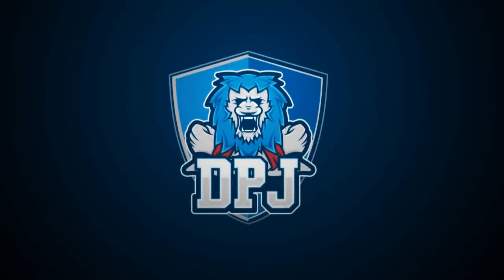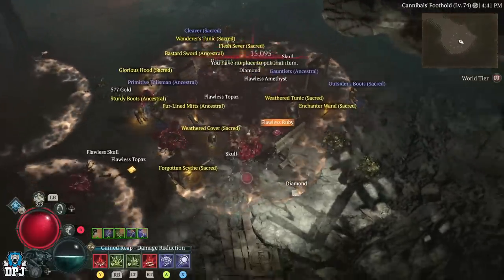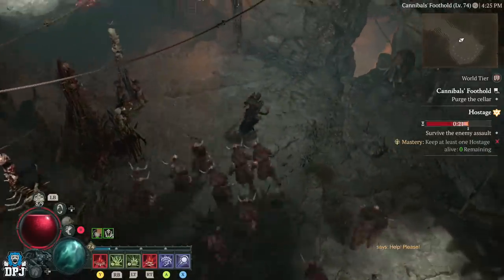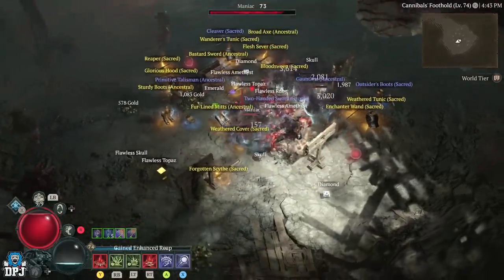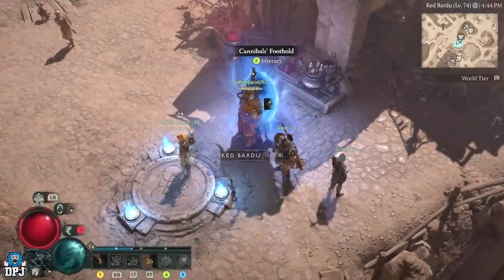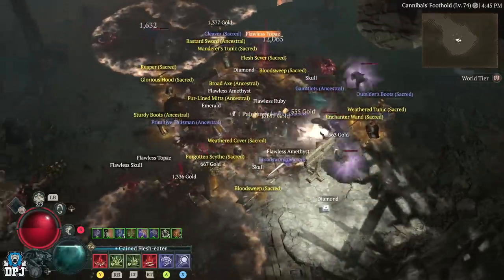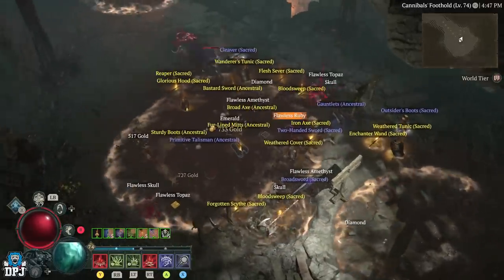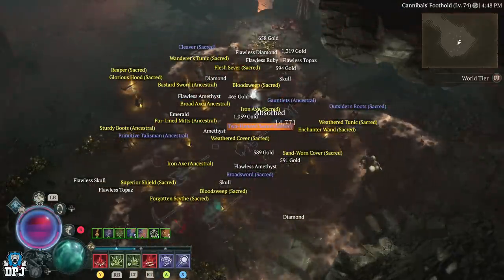Diablo 4: 40+ MILLION XP PER HOUR FARM GLITCH - Unlimited Ancestrals / Legendaries / Uniques / GOLD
This Diablo 4 XP & Legendary loot farm exploit will be fixed ASAP, I do NOT suggest you taking advantage of this farm, but who am I to tell you how to play a game you payed for. So do what you gotta do people, but be warned Blizzard may indeed punish players for taking advantage of this insane exp & legendary loot farm.

Diablo 4: 40+ MILLION XP PER HOUR FARM GLITCH  Timestamps:
00:00 - Video intro
00:43 - XP & Loot farm warning (use at your own risk)
01:00 - How this XP Farm exploit (infinite MOB spawn) is achieved
01:18 - Best XP farm location for this exploit
01:25 - How to do this XP & Legendary loot farm exploit
02:44 - Blizzard know about this bug?
03:11 - Will you be banned for using this XP exploit?
03:32 - Dont do this (WIll reset this farm)
03:50 - Infinite Materials & Gold using this method
05:45 - How to do this XP farm CO-OP & in a party / Group
06:45 - AFK XP & Legendary Loot Farm (How To Do?)
07:03 - How much XP can you gain from this?
0753 - Video Outro